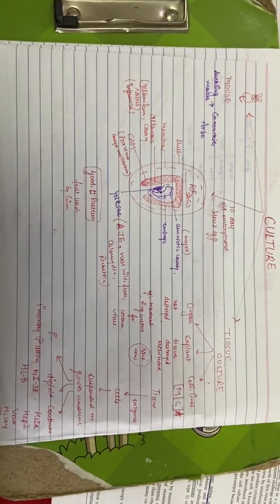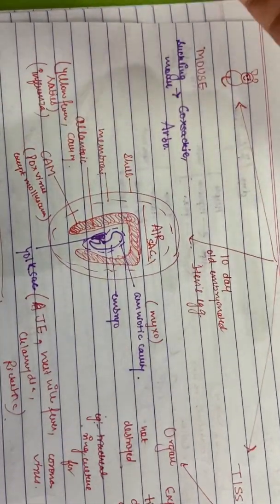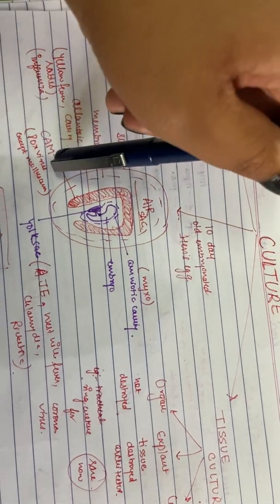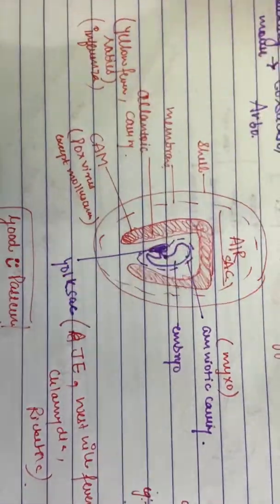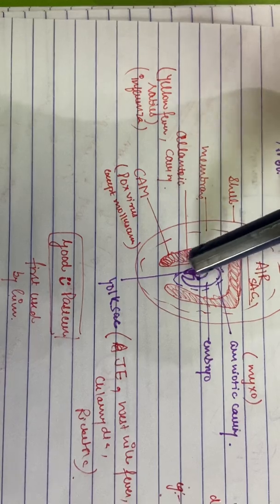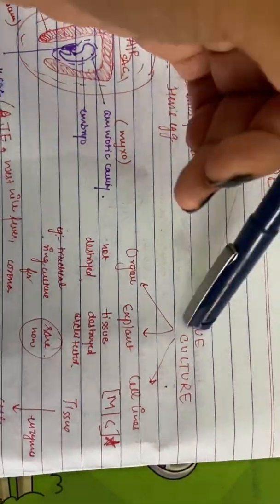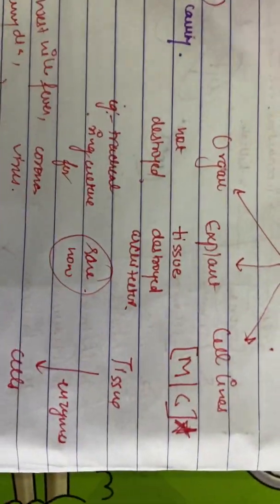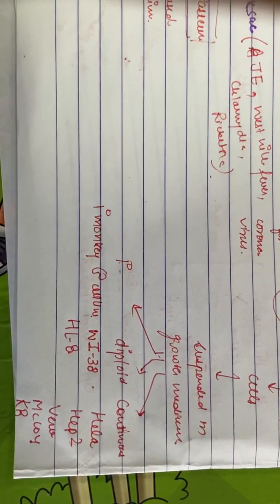General virology made easy part 3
Culture methods for viral cultivation